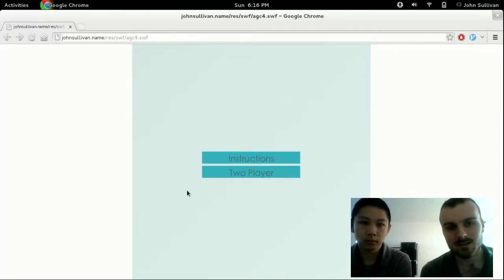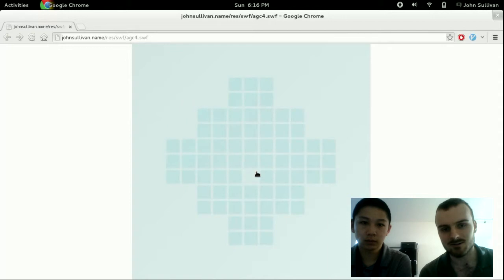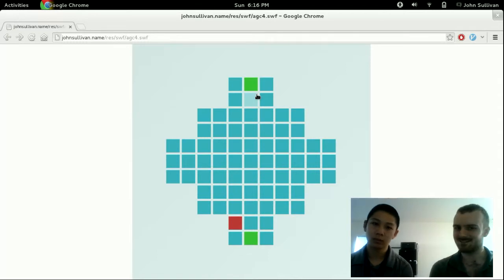Demo - Anti-Gravity Connect 4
A flash game I made in high school. for more information.